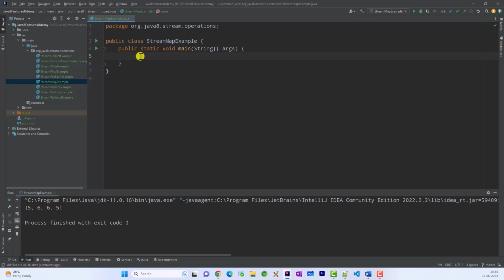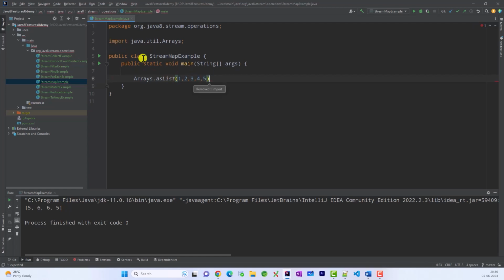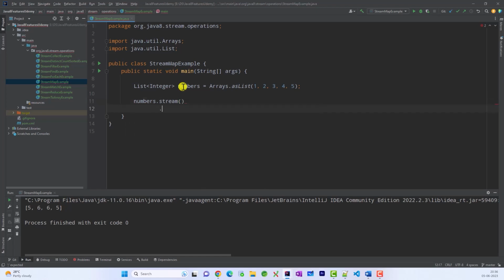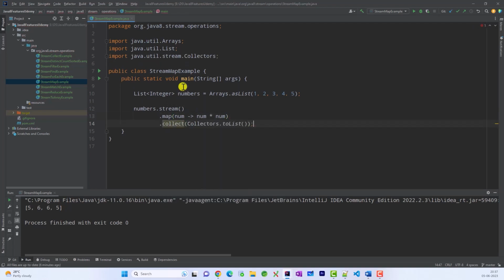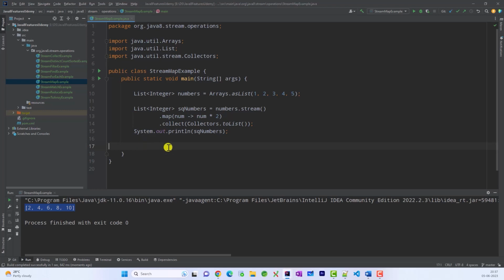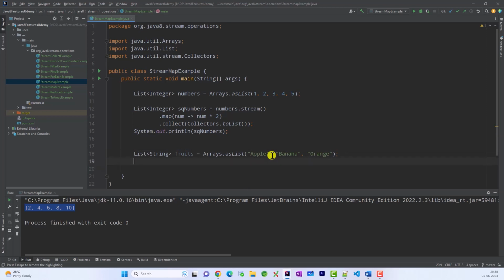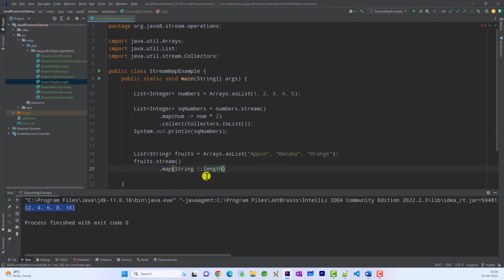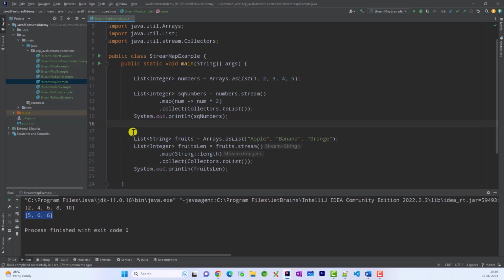Java8 Stream map() Method | Java8 Stream Tutorial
Java8 Stream map() Method

Course Content
1. Stream API Introduction

2. Stream API : Stream Operations

3. Stream API : Terminal Operations
 Java8 sum() , avg() using collect()
 Java8 joining()
 Java8 counting()
 Java8 minBy() , maxBy() using collect()
 Java8 groupingBy()
 Java8 partitioningBy()

4. Stream API : Numeric Streams

5. Stream API : Parallel Processing

6. Important Logical Programs for Interview using Stream